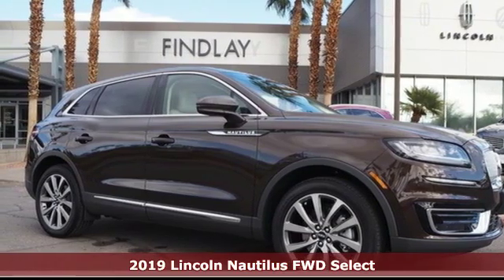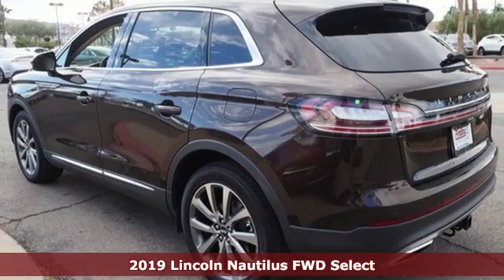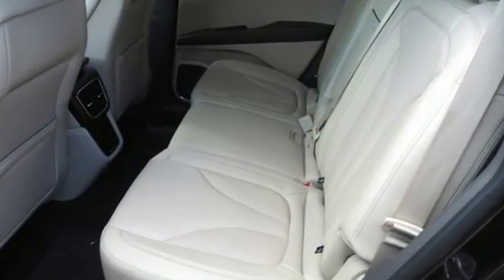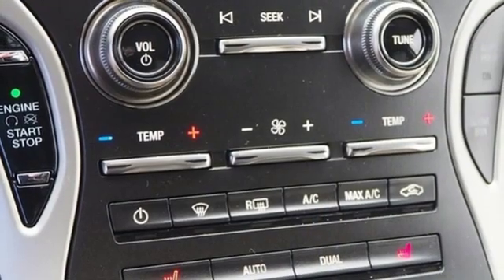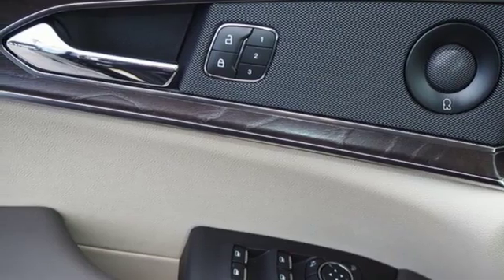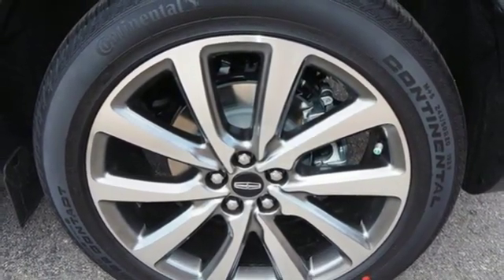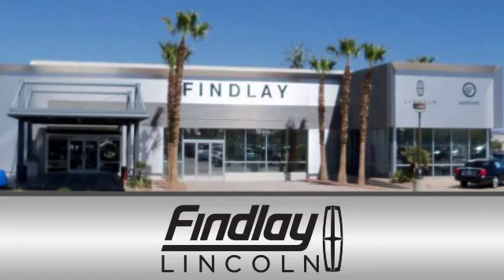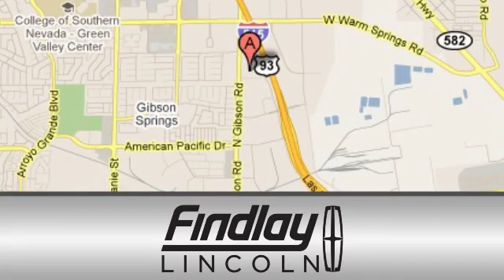New 2019 LINCOLN NAUTILUS Henderson NV Las Vegas, NV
Year: 2019
Make: LINCOLN
Model: NAUTILUS
Trim: SELECT
Engine: 4 Cylinder Engine
Transmission: Automatic
Color: Brown
Interior: Cappuccino
Stock #: L19100
VIN: 2LMPJ6K91KBL20018

Address:
310 N Gibson Rd